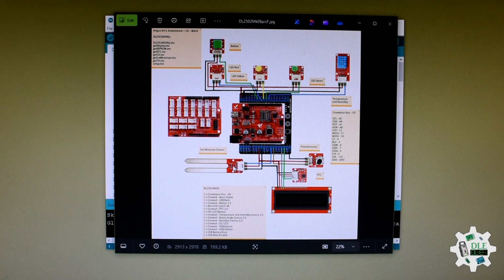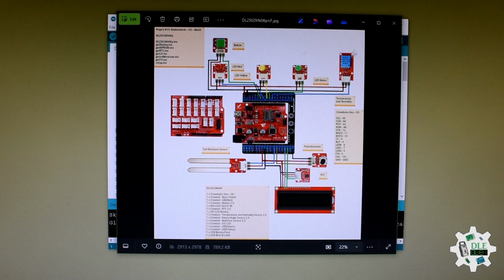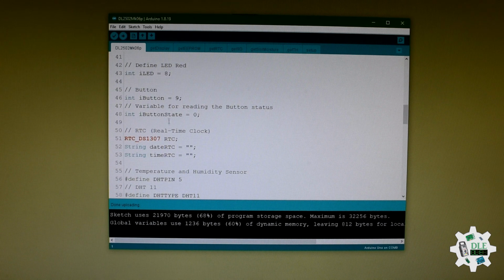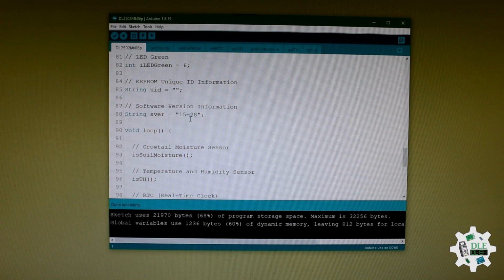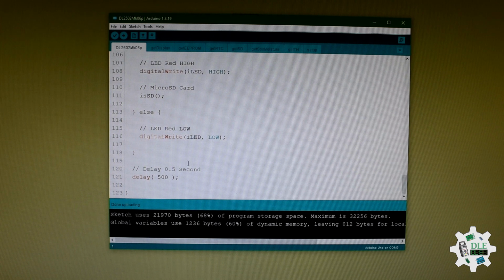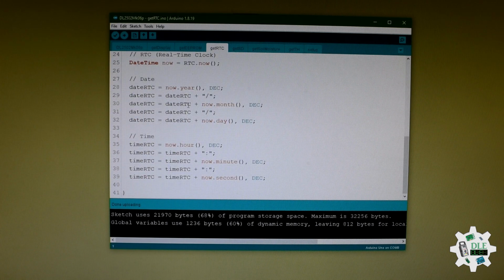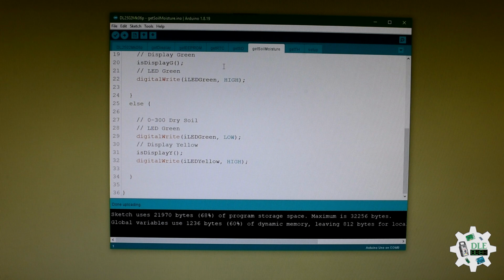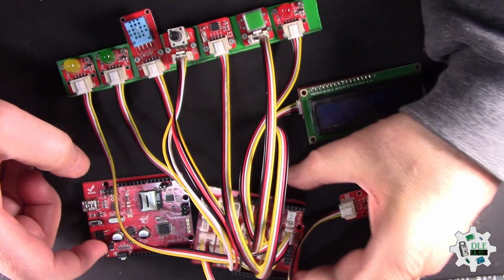Project #15: Environment – SD – Mk28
Crowduino Uno - SD - SD Cards

There is a SD card slot on the Crowduino Uno - SD - SD Card board, with which you can easily use SD Card to record and thus to read data on the SD Card. The SD Card uses the SPI interface (D10/D11/D12) plus a CS Pin (D3 or D4) to cominicate with the main microcontroller Atmega328. First, Select the CS Pin you want to use with jumper. To make your project more flexible, you can select either the D3 or D4 pin as your CS pin for SD card. The default is D4. If your D4 have been applied for other modules, you can select the D3, but notice to modify related files in your program, which we will discuss later.

DL2502Mk06

1 x Crowduino Uno - SD
1 x Crowtail - Base Shield
1 x Crowtail - LED(Red)
1 x Crowtail - Button 2.0
1 x MicroSD Card 4 Gb
1 x Crowtail - RTC 2.0
1 x CR1220 Battery
1 x Crowtail - Temperature and Humidity Sensor 2.0
1 x Crowtail - Rotary Angle Sensor 2.0
1 x Crowtail - Moisture Sensor 2.0
1 x Crowtail - I2C LCD
1 x Crowtail - LED(Green)
1 x Crowtail - LED(Yellow)
1 x USB Battery Pack
1 x USB Mini-B Cable

Crowduino Uno - SD

SCL - A5
SDA - A4
POT - A1
ASM - A0
SCK - 12
MISO - 11
MOSI - 10
CS - 4
BUT - 9
LEDR - 8
LEDY - 7
LEDG - 6
ITH - 5
VIN - +5V
GND - GND

DL2502Mk06p

DL2502Mk06p.ino
getDisplay.ino
getEEPROM.ino
getRTC.ino
getSD.ino
getSoilMoisture.ino
getTH.ino
setup.ino

Electronics, IoT, Teacher, Instructor, R&D and Consulting

-Programming Language
-Microcontrollers (PIC, Arduino, Raspberry Pi, Arm, Silicon Labs, Espressif, Etc...)
-IoT
-Wireless (Radio Frequency, Bluetooth, WiFi, Etc...)
-Robotics
-Automation
-Unmanned Vehicles Terrestrial and Marine
-Machine Learning
-Artificial Intelligence (AI)
-RTOS
-Sensors, eHealth Sensors, Biosensor, and Biometric
-Research & Development (R & D)
-Consulting
-Etc...

Don Luc